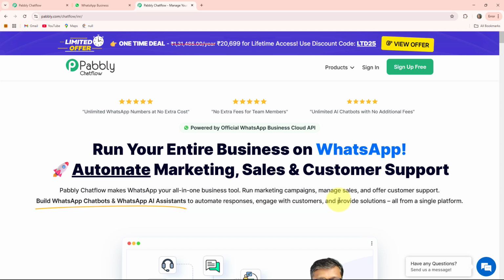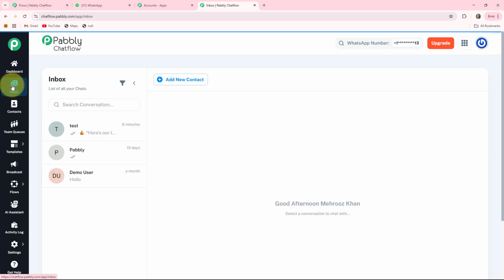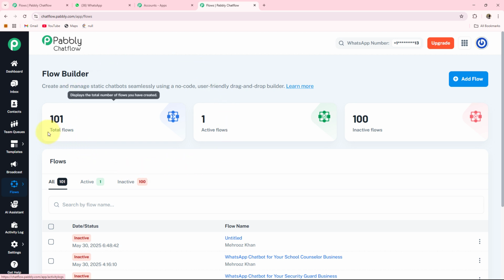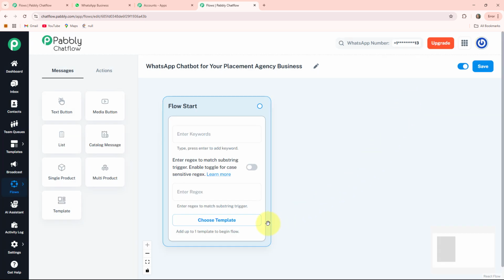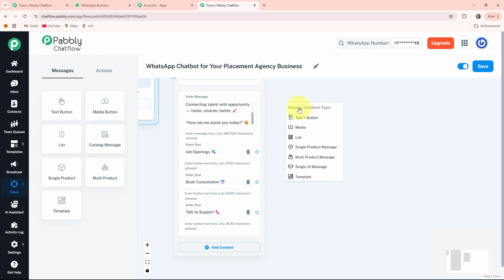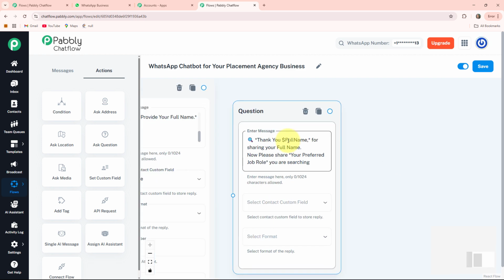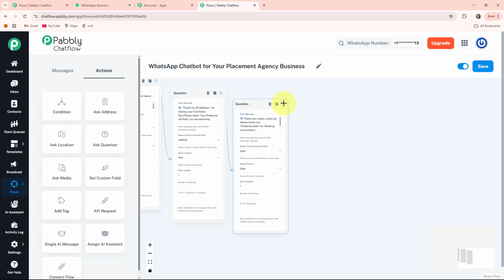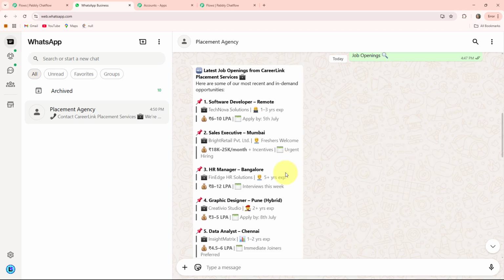How to Create a WhatsApp Chatbot for Your Placement Agency Business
Looking to supercharge your placement agency's communication? With Pabbly Chatflow, you can effortlessly create a WhatsApp chatbot that transforms how you connect with clients and candidates! 🚀 In this tutorial, you’ll learn how to:

✅ Design a WhatsApp chatbot that seamlessly handles candidate inquiries
✅ Automate responses for common questions about job placements and services
✅ Personalize interactions to engage both candidates and employers
✅ Integrate your chatbot with existing communication tools for a unified experience
✅ Track performance metrics to optimize your chatbot's effectiveness

By leveraging this powerful automation, your placement agency can enhance efficiency, improve client satisfaction, and stand out in a competitive market. 🎯